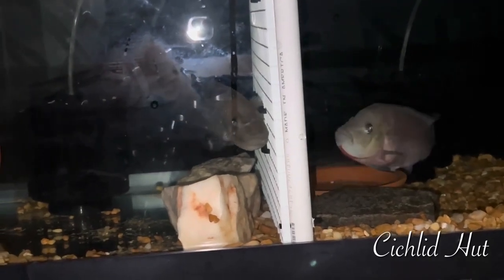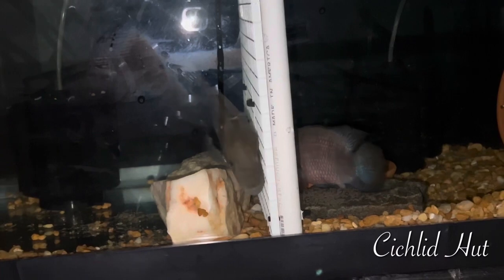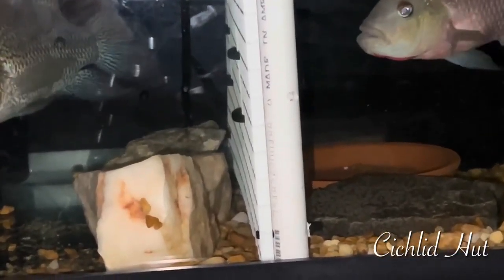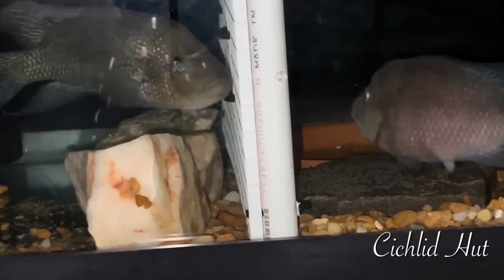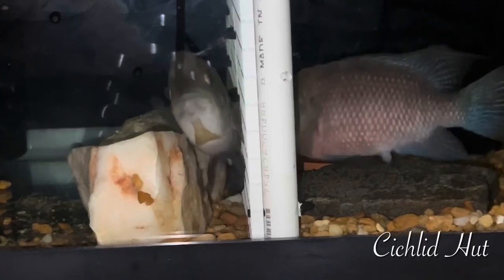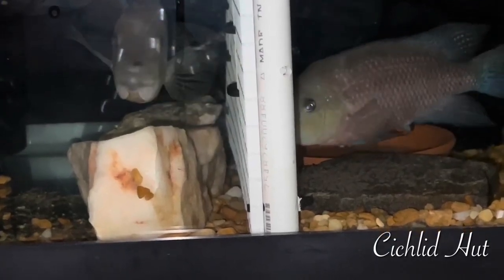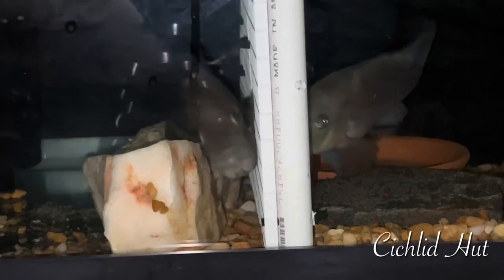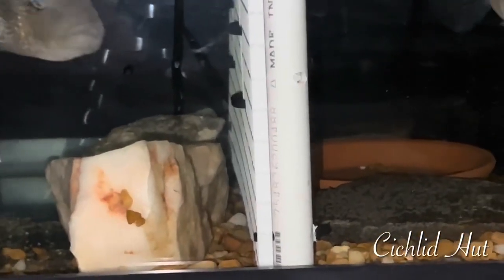How To Spawn Cichlids Through A Divider￼